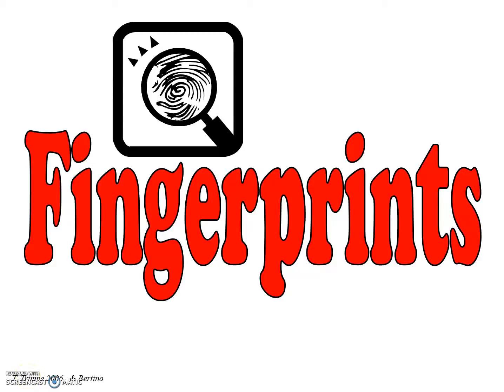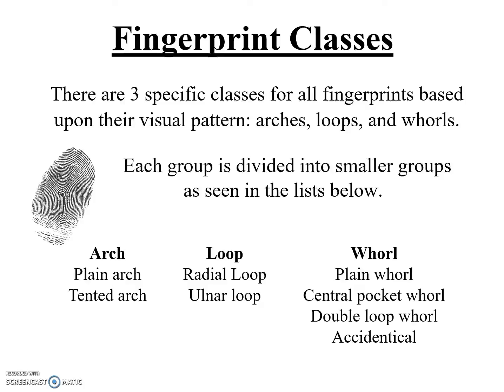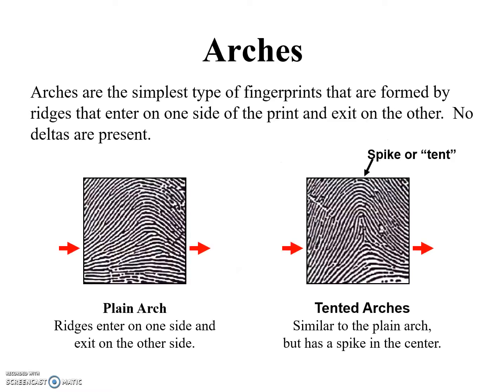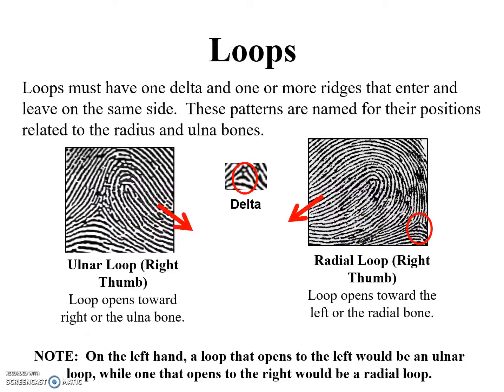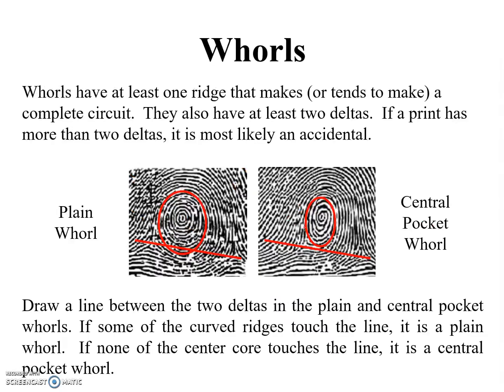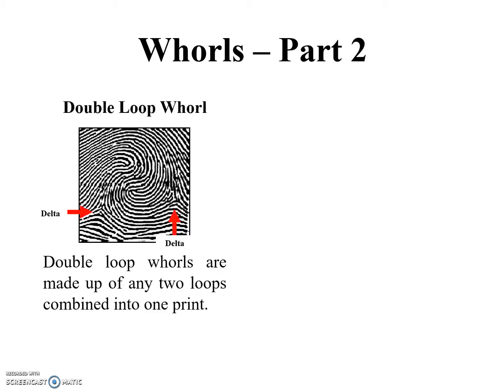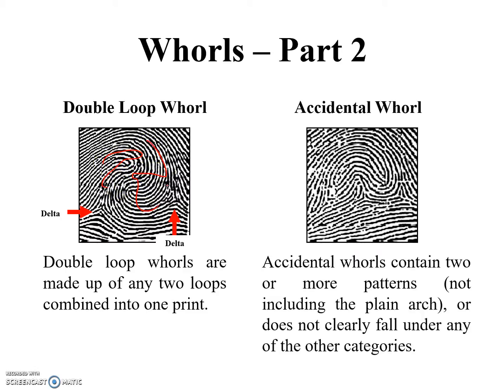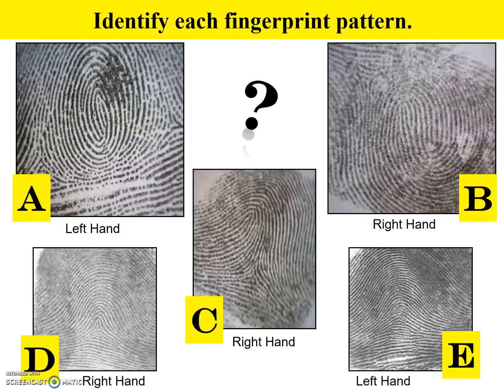Copy of Recording #1